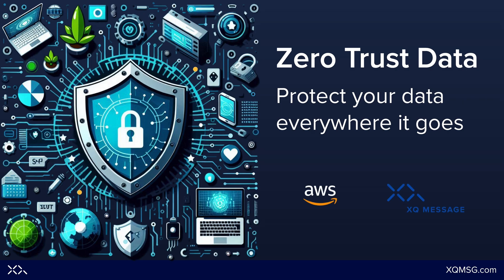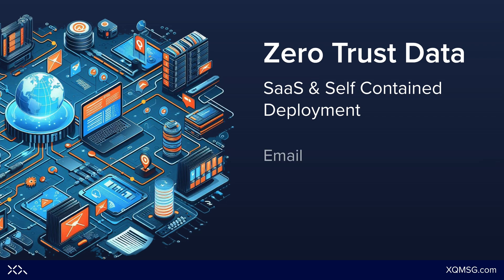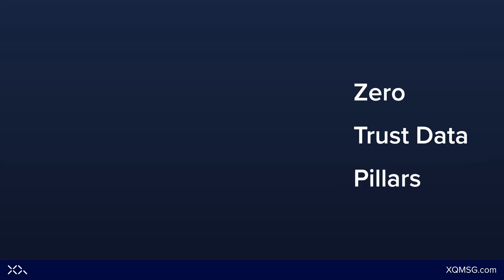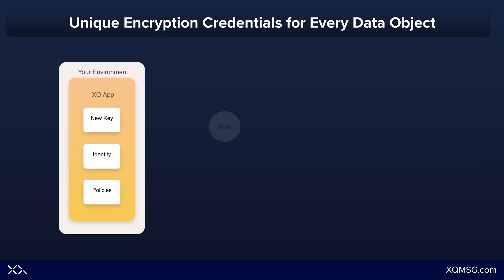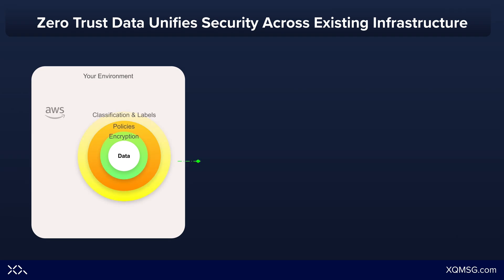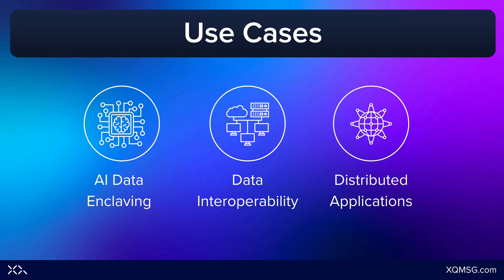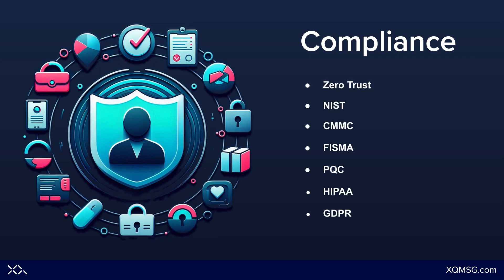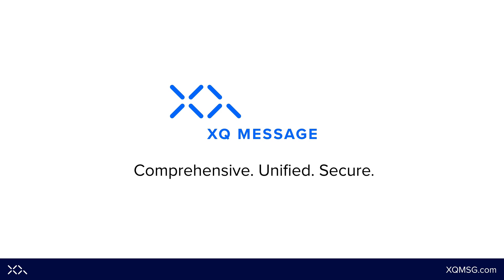XQ Zero Trust Data Benefits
XQ a unified solution safeguarding your most valuable information assets that meets the DoD compliance requirements and helps with the following use cases:
1 AI data enclaving
2 Data interoperability
3 Secure network for distributed applications
4 Automate data labeling and cataloging
5 Record Level Data Expiration in Cloud Back Ups
6 Snowflake and data lake RBAC & ABAC
7 API protection
8 Reduce vendor onboarding times
9 End to End Data in flight encryption over contested networks
10 Zero Trust, HIPAA, NIST, CMMC, PQC Compliance